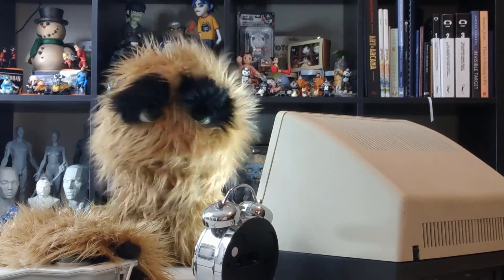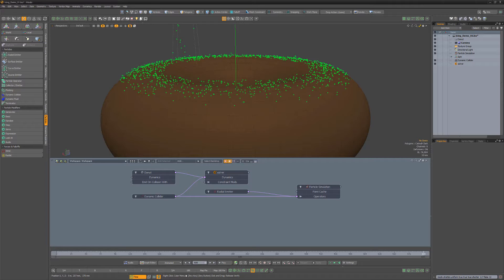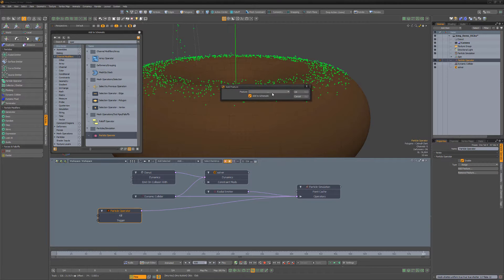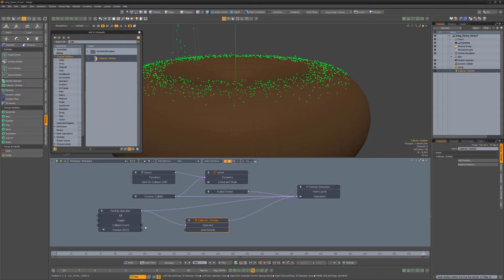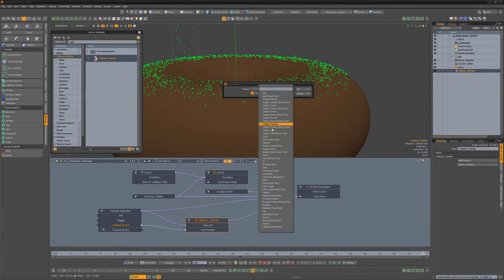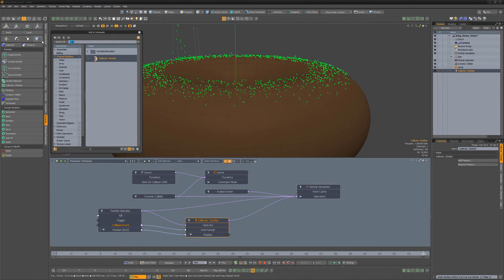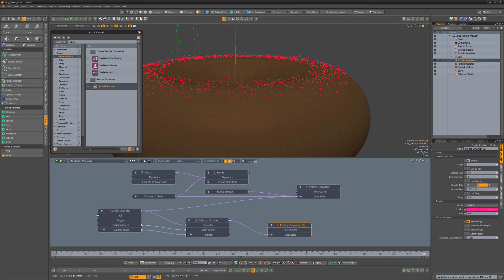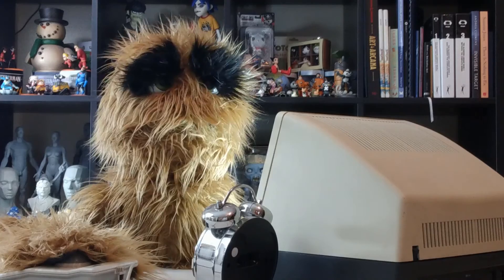MODO | Particles: Collector/Emitter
This video shares a quick example of using a Collector / Emitter in Modo, which can take particles from one simulation and moves them to another simulation.